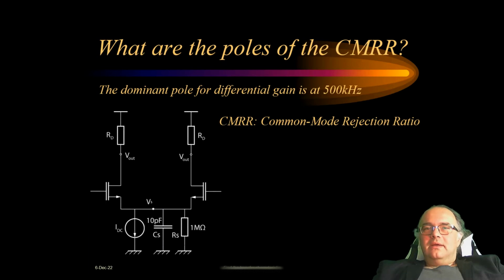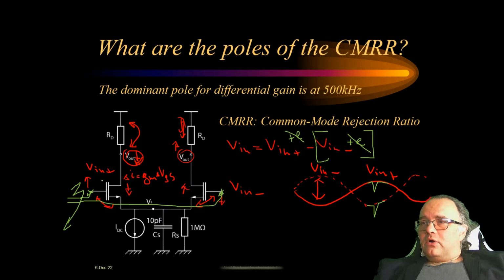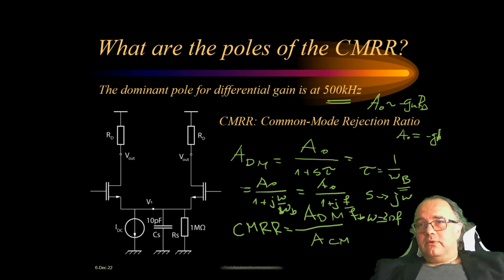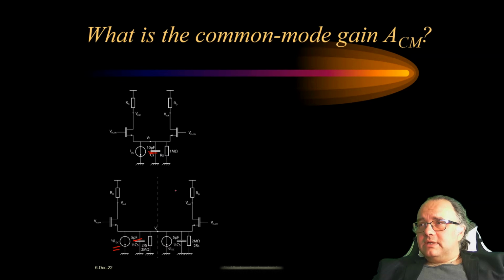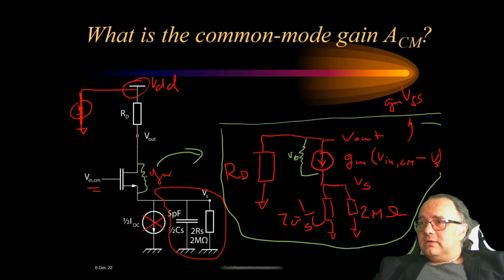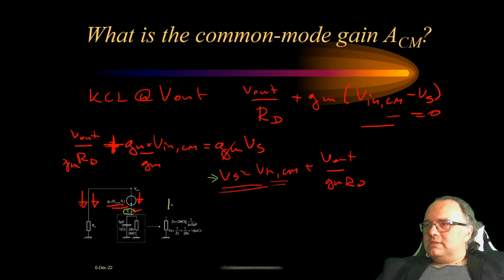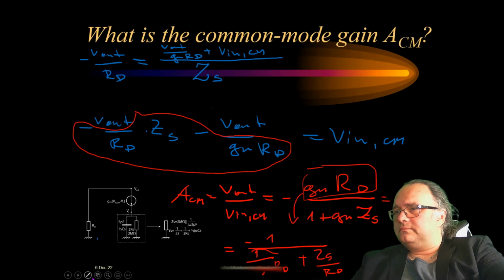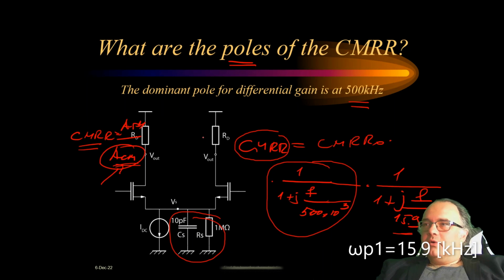Poles of CMRR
This video treats the differential pair and shows a way to determine the effect of the output impedance of the tail current on the Common-Mode-Rejection-Ratio (CMRR). The video explains the operation for both common-mode and differential-mode signals.